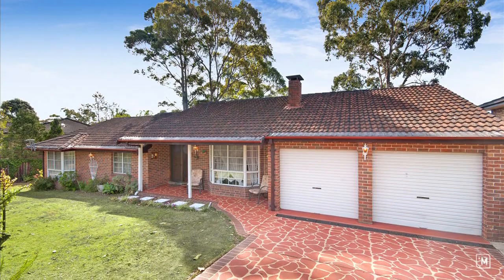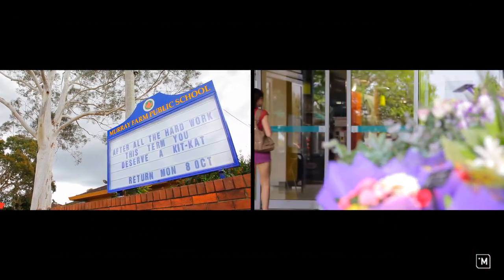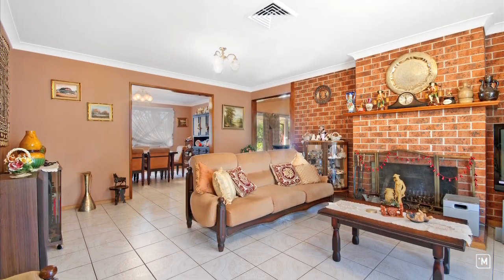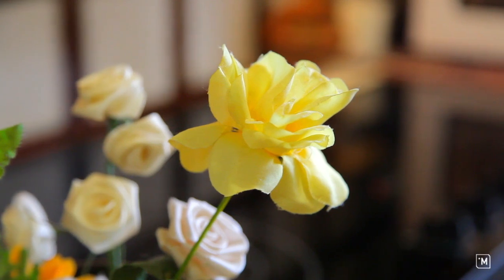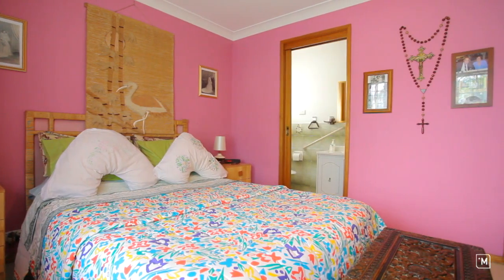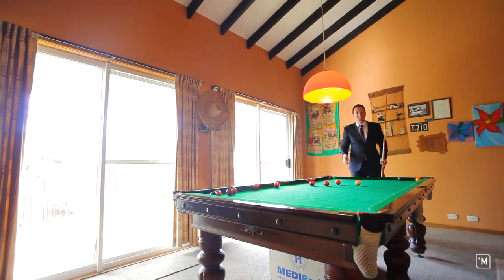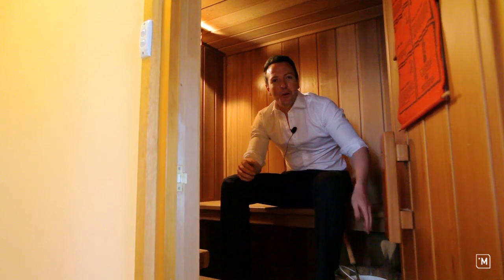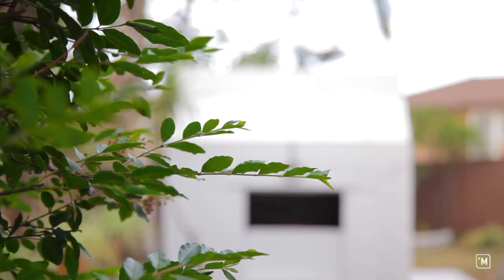iMTV - 411 North Rocks Road - Carlingford First National